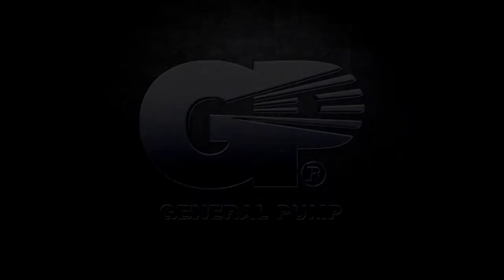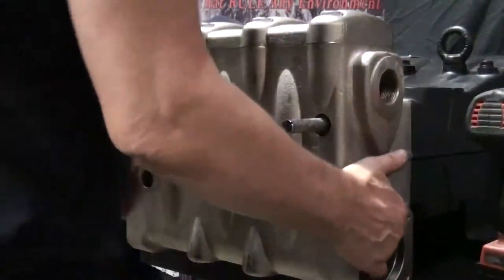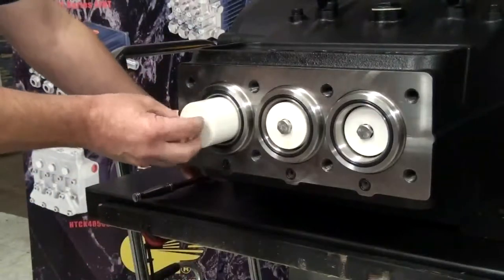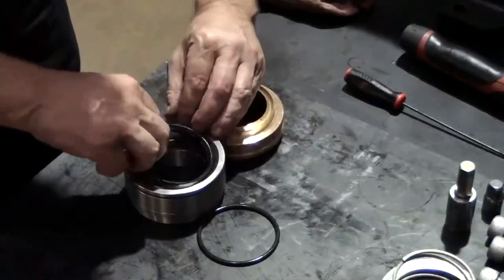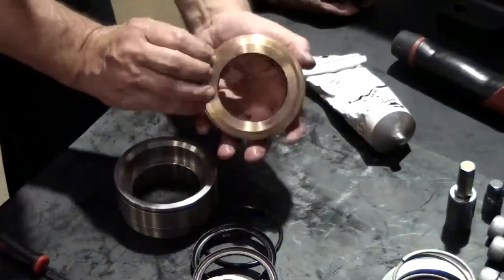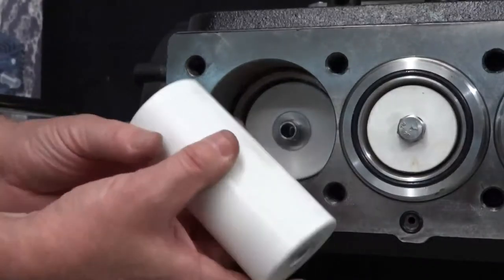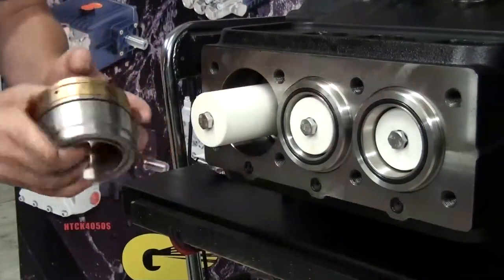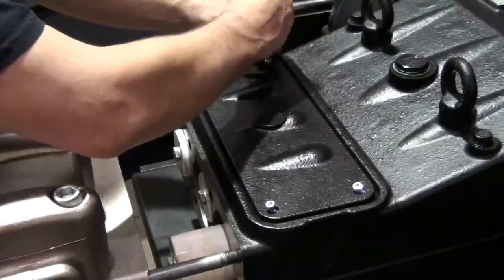How to Service MKS and LK Packing Stack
A thorough tutorial from General Pump demonstrating servicing the packing stacks of MKS and LK Series pumps.